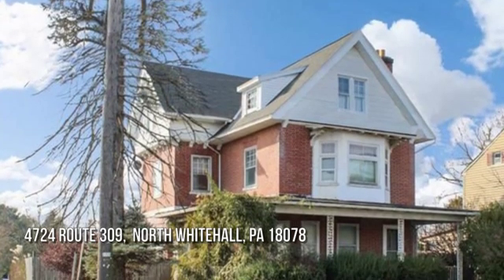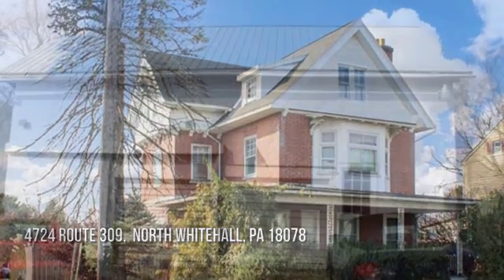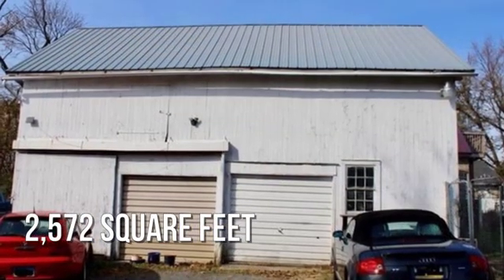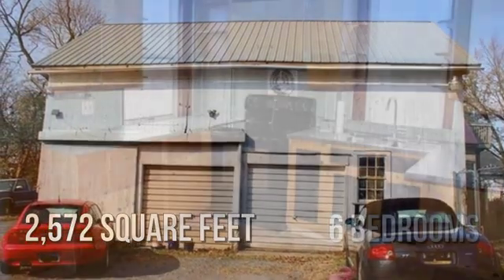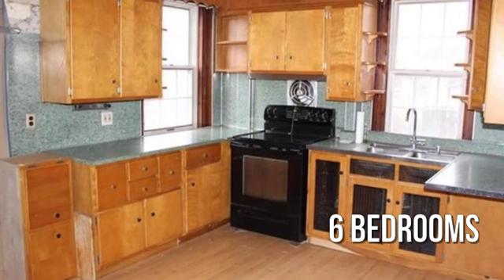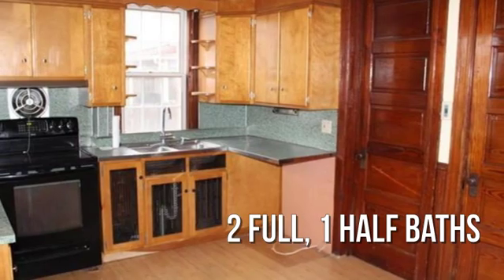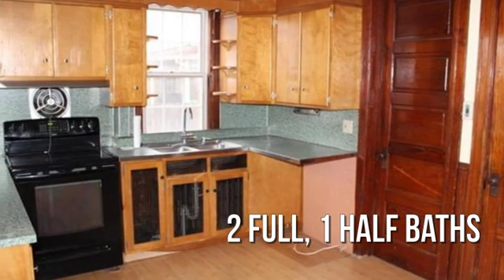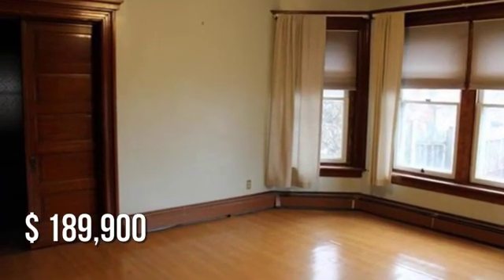4724 Route 309, North Whitehall, PA 18078 - Maya Shelikoff - MLS 629219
4724 Route 309
North Whitehall, PA 18078
MLS 629219

Charming 6 Bedroom Victorian in Parkland School District with a Ton of Potential! Home has been Family Owned Since it was Built.  First Floor Features Large Family Room and Dining Room with Pocket Doors, Eat-In Kitchen and Study. Hardwood Floors and Original Woodwork Throughout. Staircase with Original Stained Glass Window. 2nd Floor Features 3 Bedrooms and 2 Full Baths. 3rd Floor has another 3 Bedrooms! Outside Features Covered Front Porch, Deck, Summer Kitchen and 3 Bay, 2 Story Garage Barn! Fenced-In Yard. Septic System Approximately 12 years Old. Close to Rt. 22 and 78. This home is Ready for a New Owner! Schedule Your Showing Today!!!

Contact Agent:
Maya Shelikoff